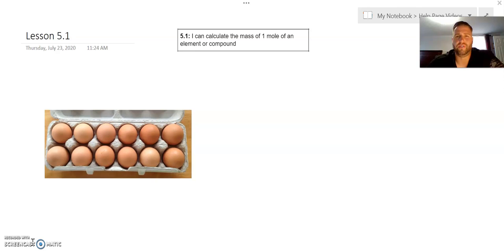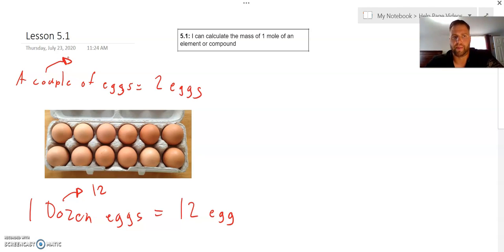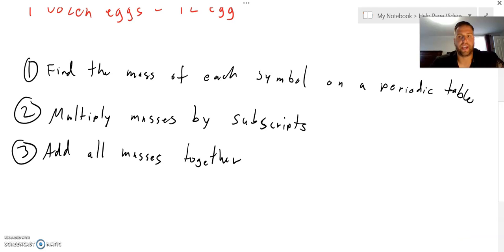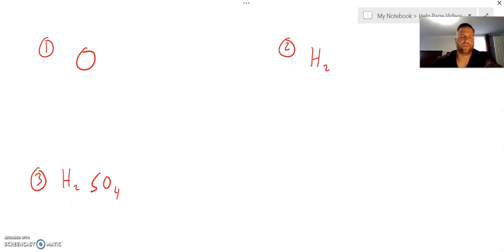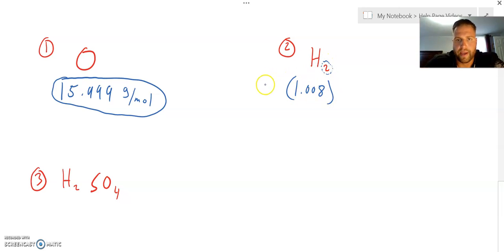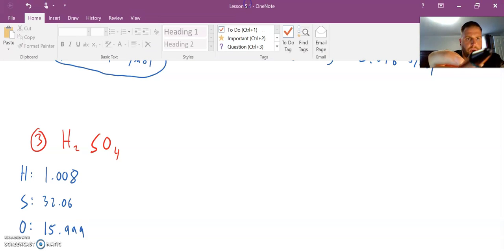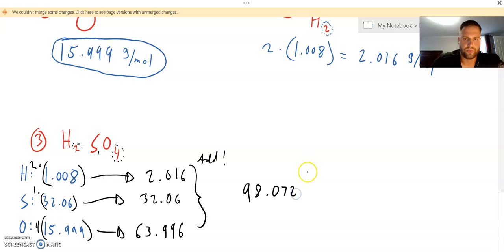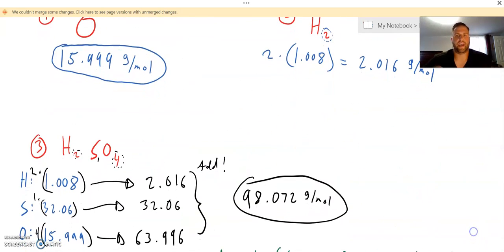Lesson 5.1 (Molar Mass)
5.1: I can calculate the mass of 1 mole of an element or compound.